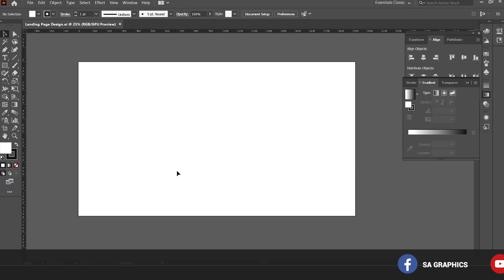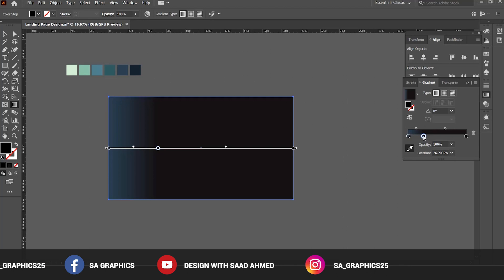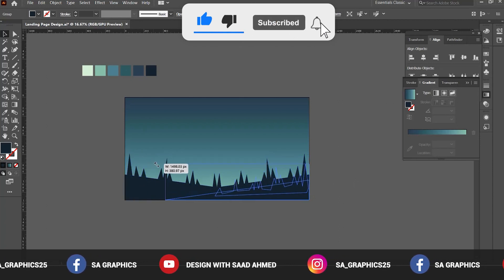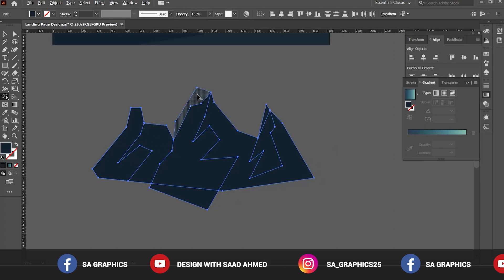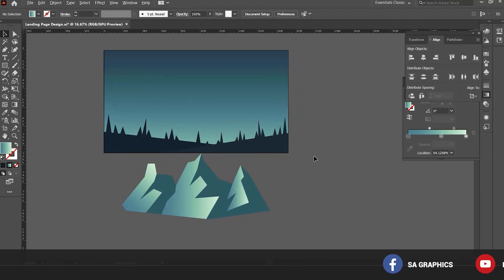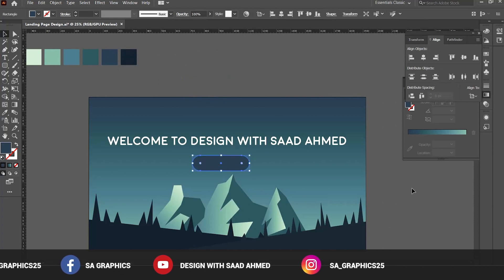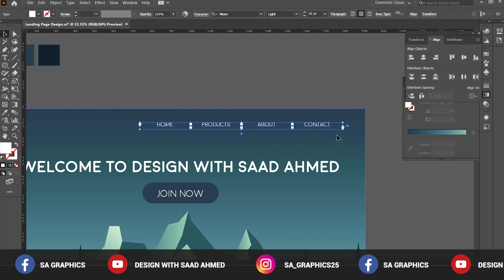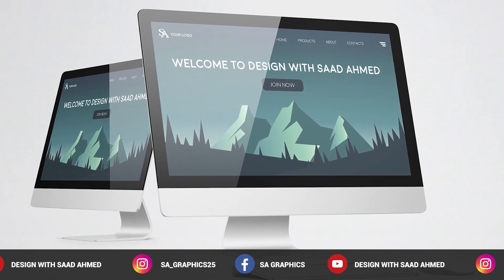How to create a Modern Landing Page Design in Illustrator | Travel | Adobe Illustrator Tutorial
How to create a Modern Landing Page Design in Illustrator

About this Video: You will learn how to create a landing page for a travel business in Adobe Illustrator by following a few easy tips and tricks. The adobe illustrator is compatible with Adobe XD so you can make a prototype and get your landing page LIVE within no time.

Your valuable suggestions and feedback are always welcome. Thanks